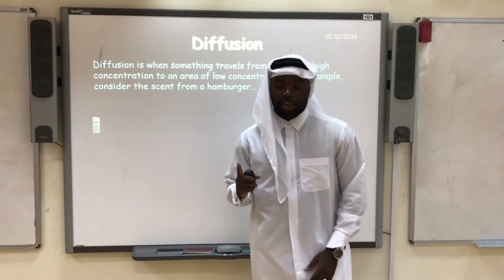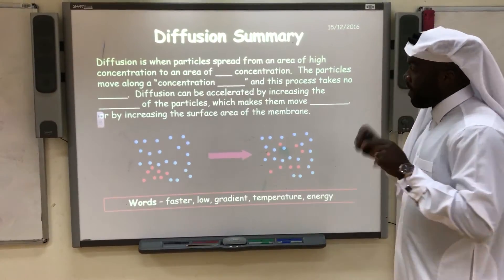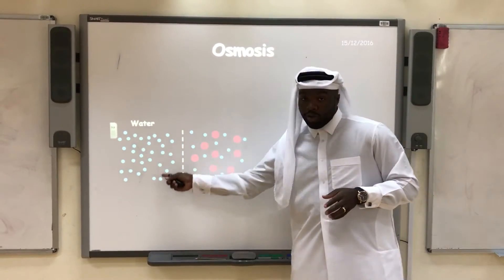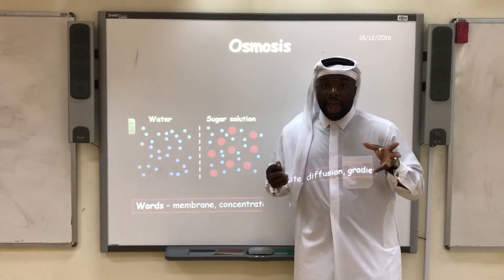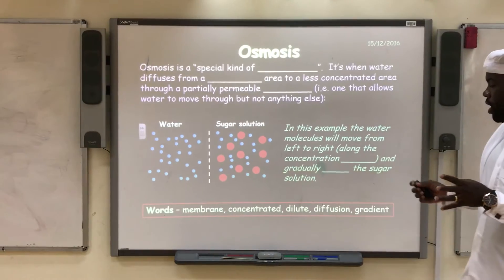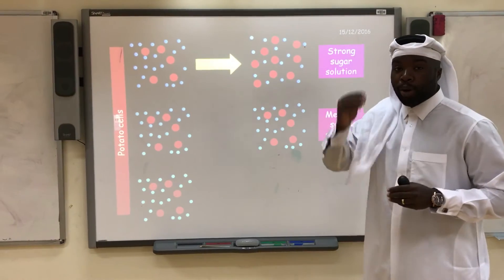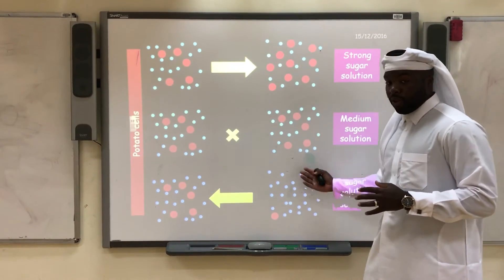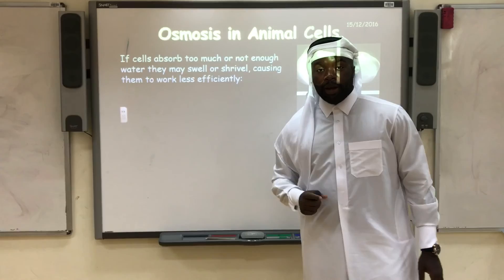Osmosis - Mr Oshodi's Snapchat Science